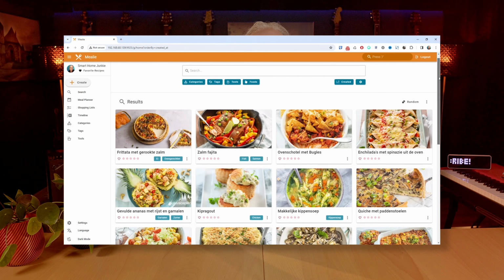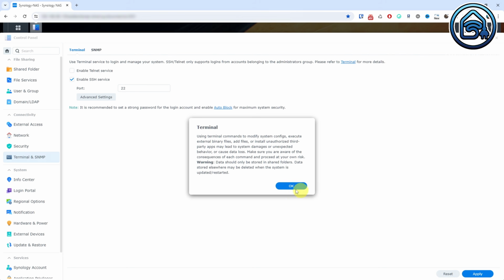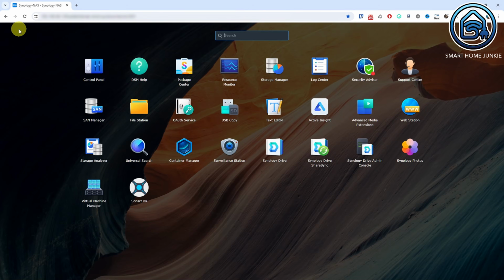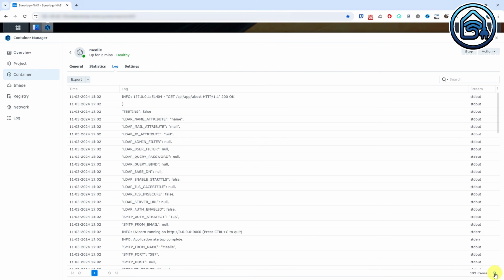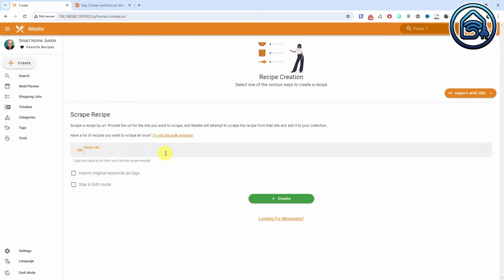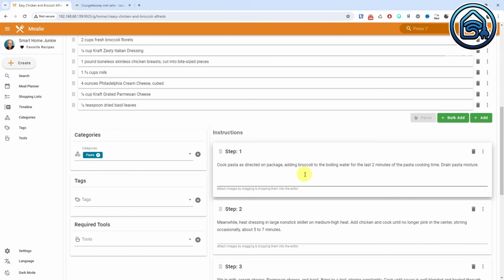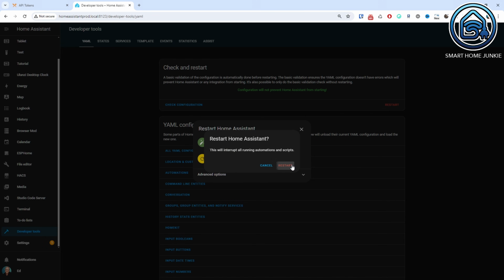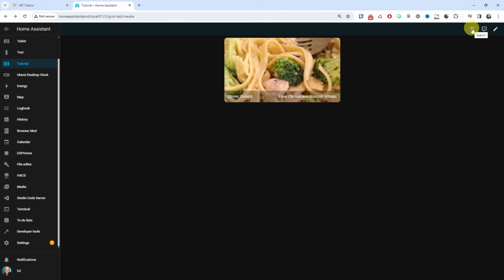Show Recipes in Home Assistant using Mealie!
Elevate your home's approval factor with Mealie and Home Assistant! This dynamic duo will make cooking and meal planning a breeze. With easy-to-follow recipes from our local cookbook, you'll wonder how you ever lived without it. Mealie can simply import recipes from various websites with ease. In this tutorial, I explain how you can install Mealie on your Synology NAS using Docker and how you can integrate Mealie into Home Assistant. Watch now to learn more!

⭐ You can download the code that I created for this video

⭐ If you want me to create a review of your product, please visit this page for information and rates

00:00:00 Introduction
00:01:09 What do you need?
00:02:46 Installing Mealie
00:06:35 Using Mealie
00:09:52 How to integratie Mealie into Home Assistant
00:13:53 Conclusion